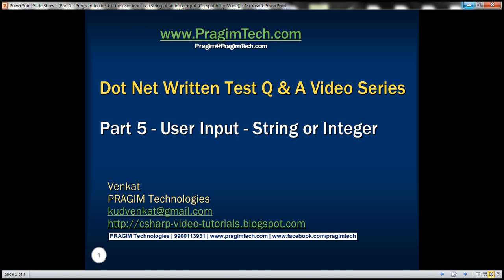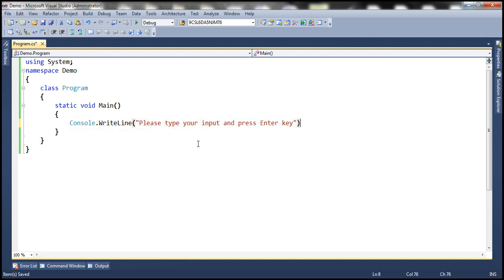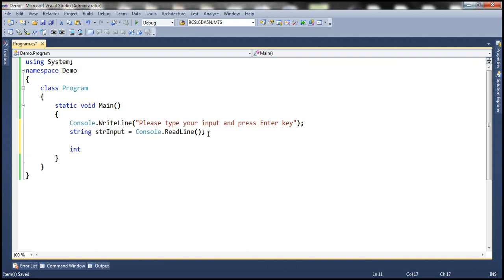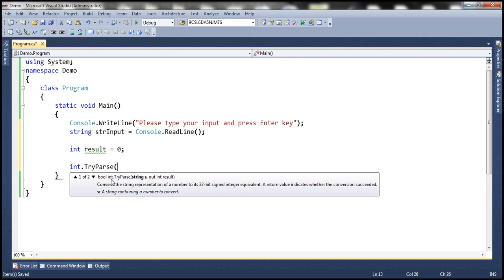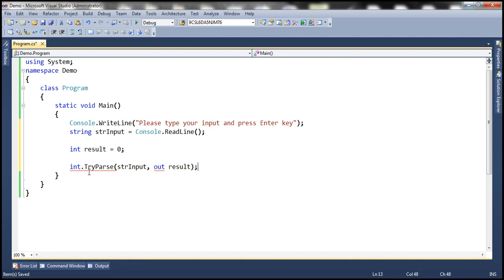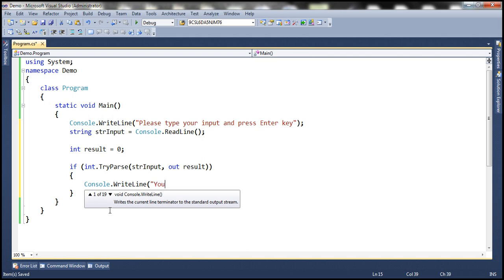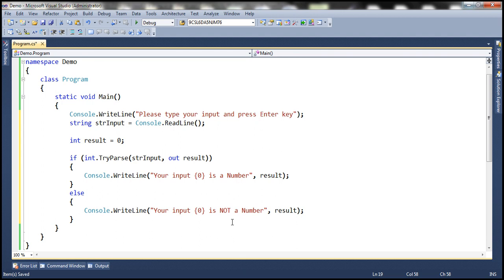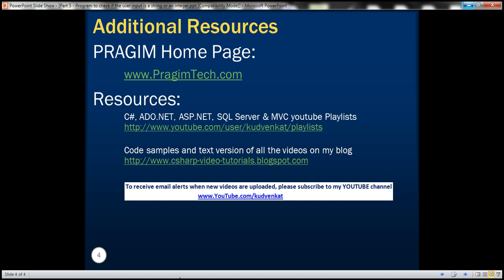Part 5 Program to check if the user input is a string or an integer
This is straight forward in C#. If you have used TryParse() function then you already know the answer.

using System;
namespace Demo
    class Program
        static void Main()
            Console.WriteLine("Please type your input and press Enter key");
            string strInput = Console.ReadLine();

            int result = 0;
            if (int.TryParse(strInput, out result))
                Console.WriteLine("Your input {0} is a number", result);
            else
                Console.WriteLine("Your input {0} is NOT a number", strInput);